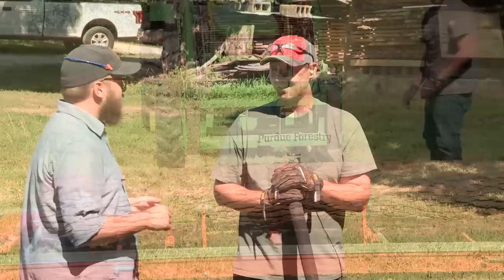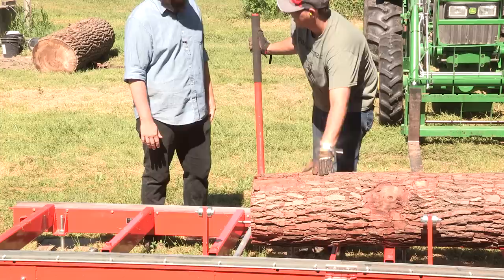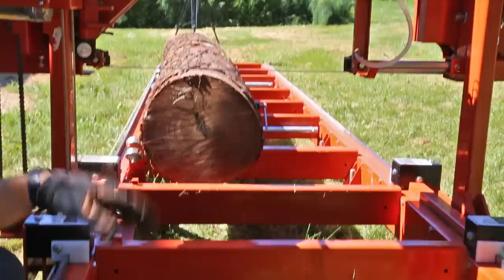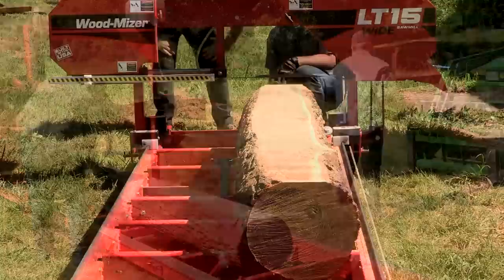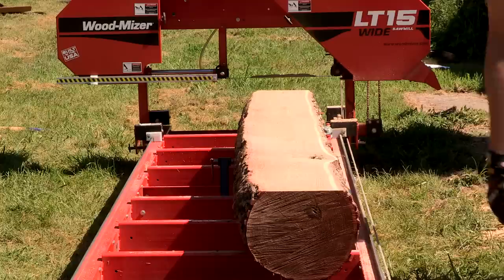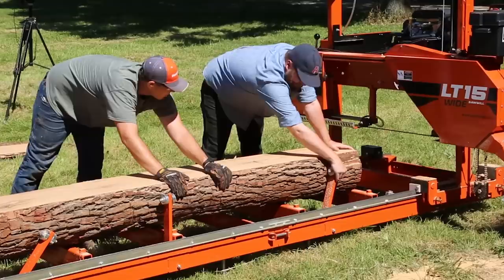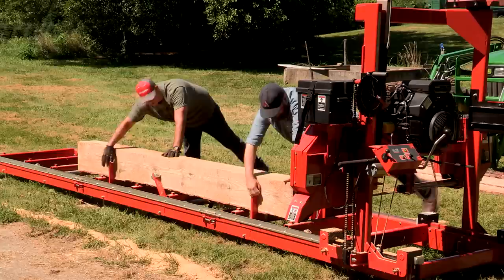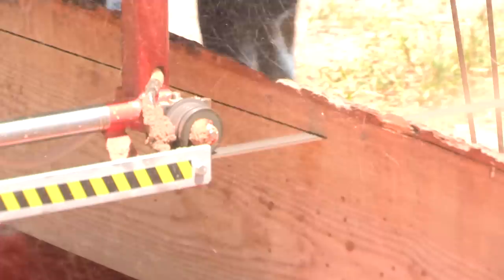Milling Your Own Lumber - Part 2: Plain Sawing a Log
In Part 2 of our seven-part series on Milling Your Own Lumber, you'll learn the steps necessary to plain-slice a log, including important tips on moving and positioning the log, and determine the most efficient (and safest) method for getting the best wood from the log.